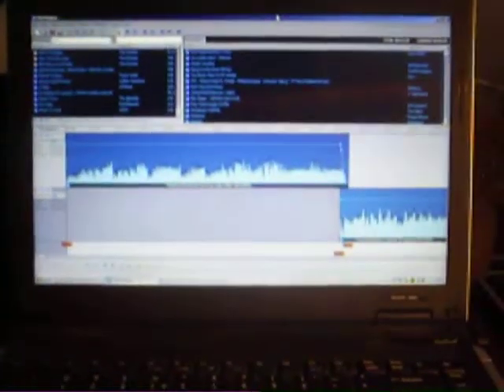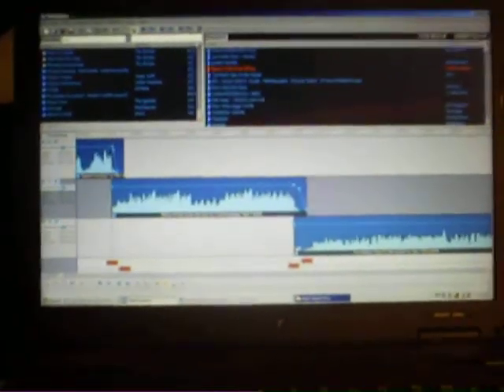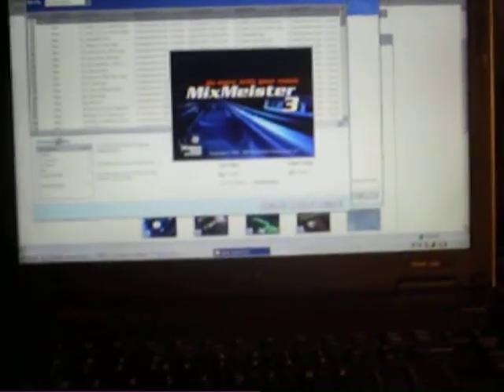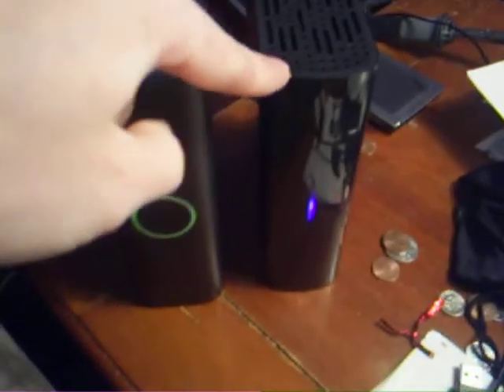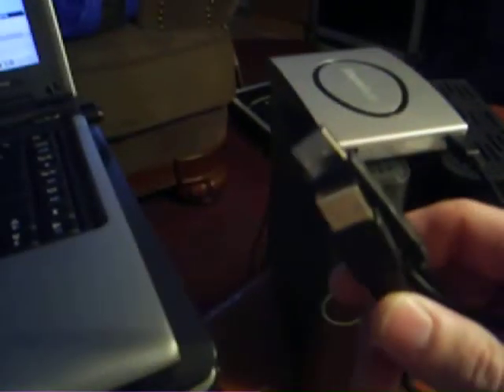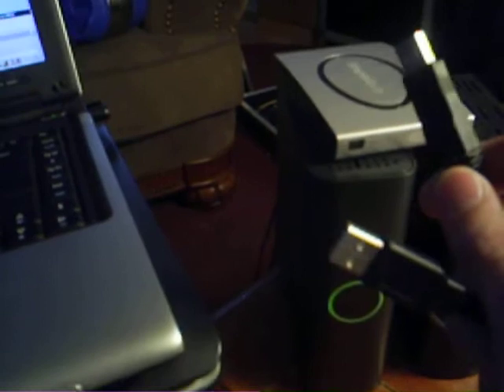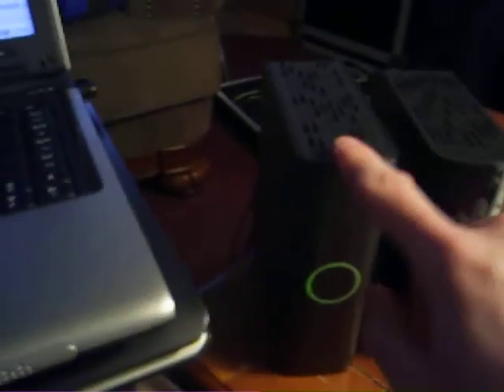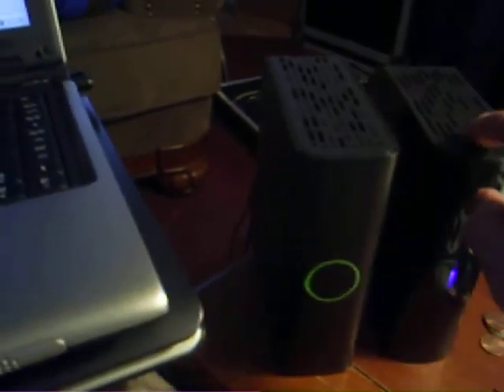Hd Problems and a great free HD sync program!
western digital hard drive problems and a look at a file sync program to backup yout files
microsoft's sync toy: